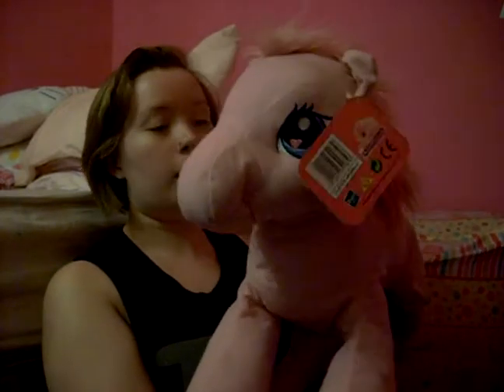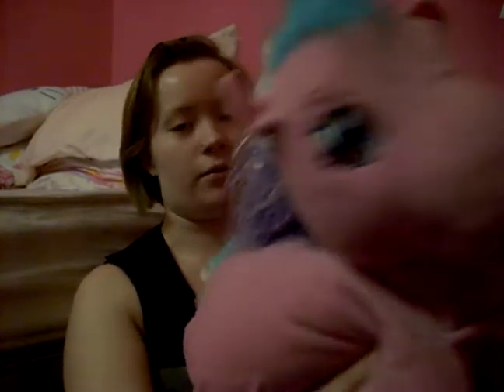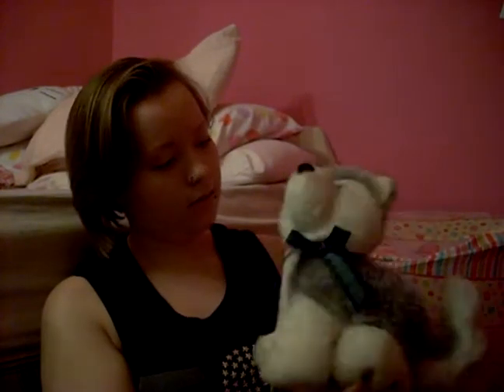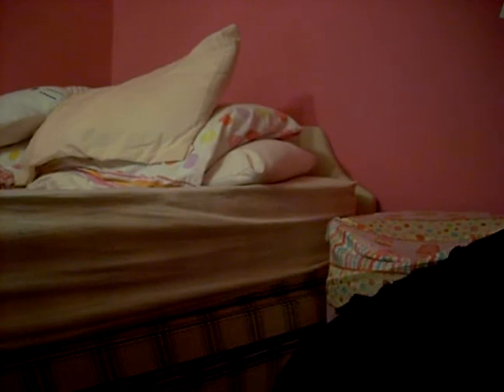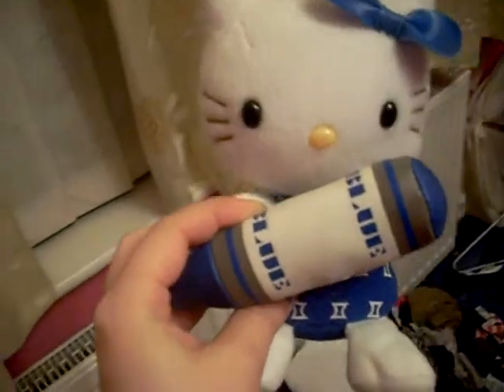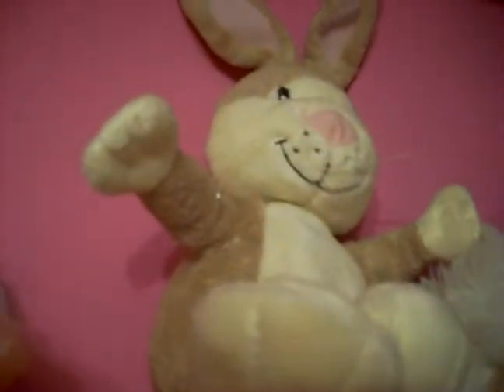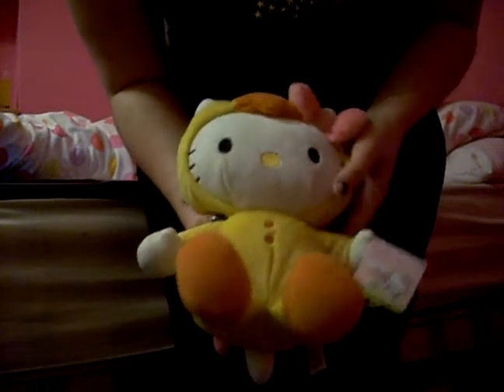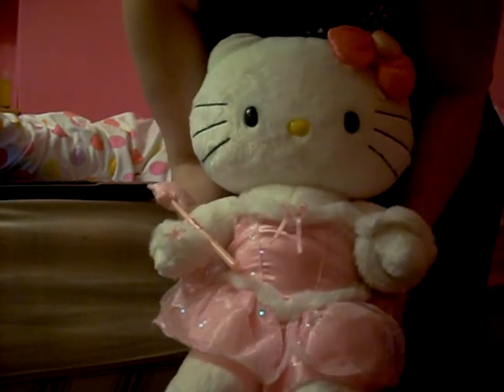VLOG - My cuddly toys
Yes, I have collected many over the years!